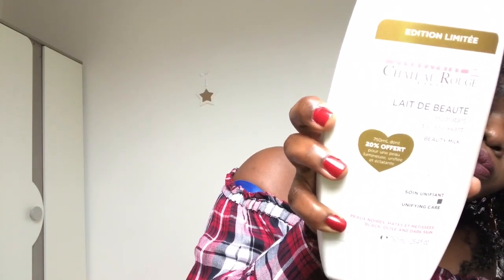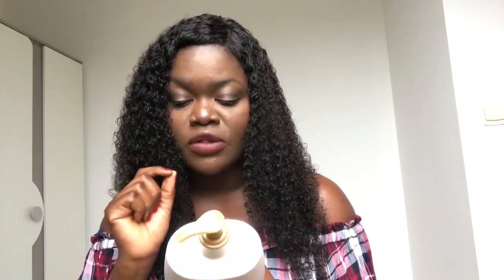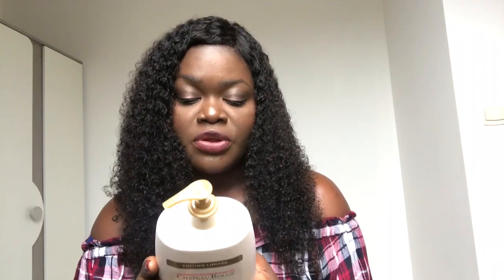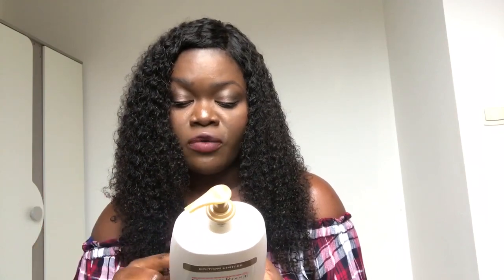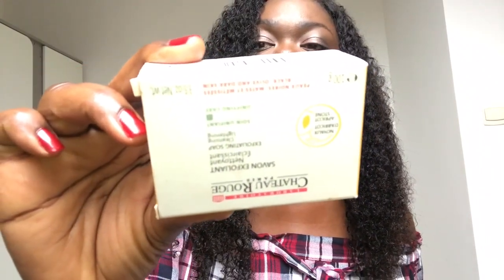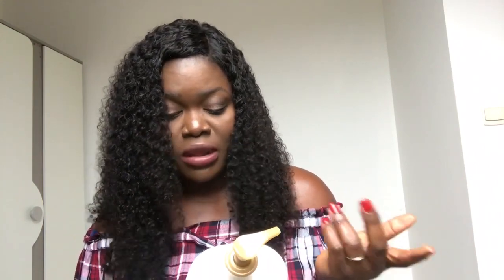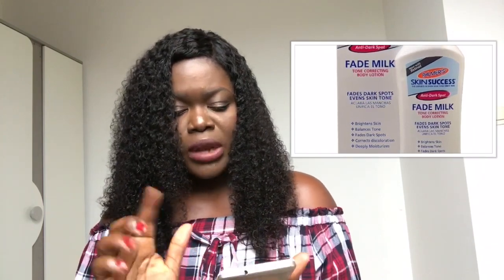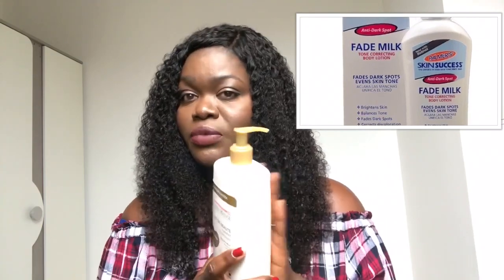CHÂTEAU ROUGE LAIT DE BEAUTÉ HYDRATANT ÉCLAIRCISSANTE | Château Rouge Beauty Milk Review (Pictures)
I will help you with the following skin problems by telling you exactly what to use, how to use and when to use these products.

-Damaged skin caused by skin bleaching products
-Dark spots caused from sun or acne scars
-Dry itching and dull skin
-Oily to acne prone skin

Chateau Rouge Lait de Beauté Hydratant éclaircissante  /Chateau Rouge Beauty milk.My experiences  with Chateau Rouge beauty Body milk wasn't the best.In this video I included pictures of how it reacted to my skin.